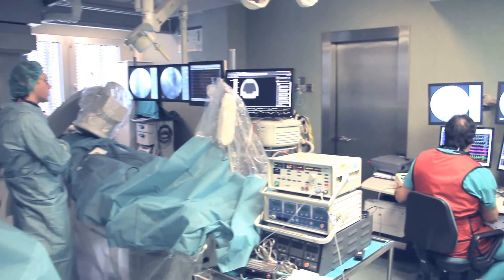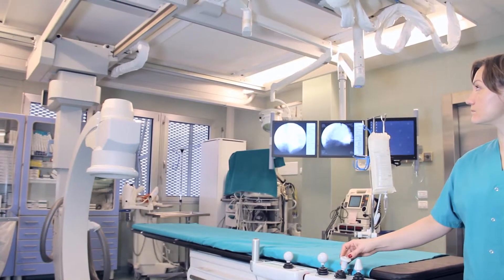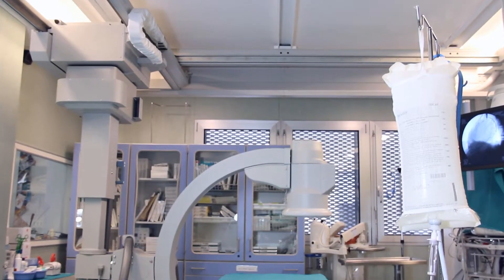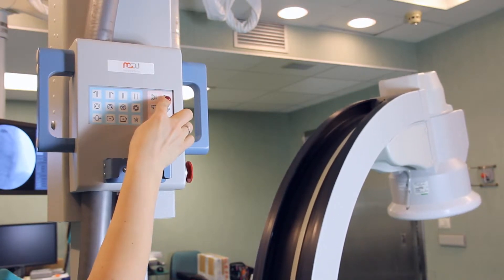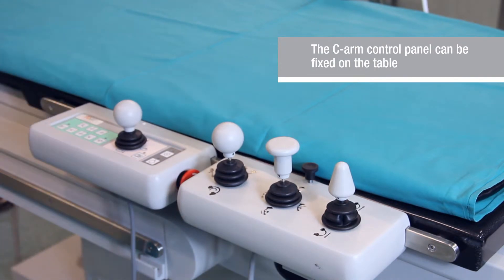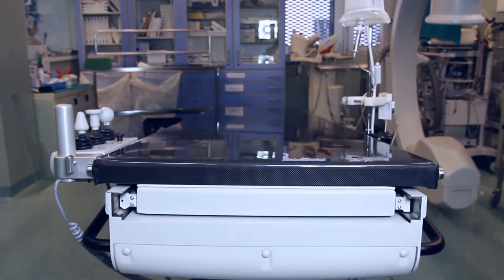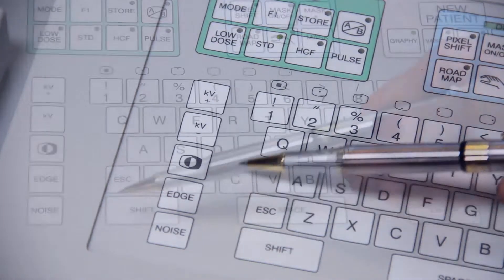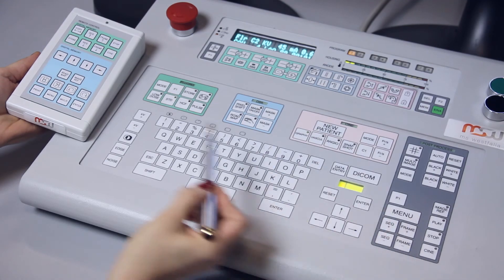Stationary X-ray C-arm system Ares MR Cardio (MS Westfalia GmbH) HD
High-power stationary ceiling mounted C-arm X-ray system is designed especially for cardiology studies and can be used in angiography and general surgery.